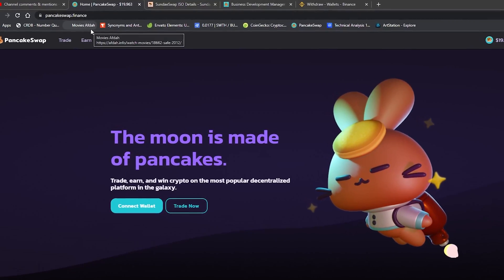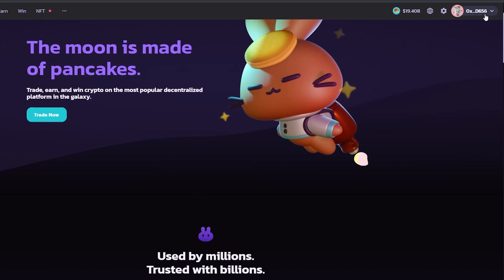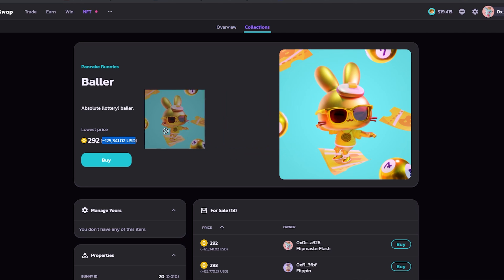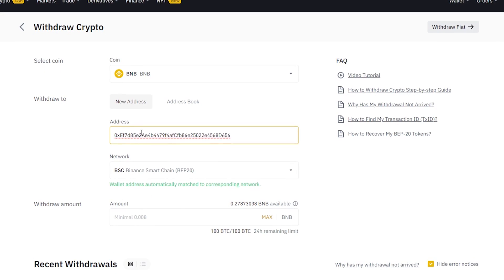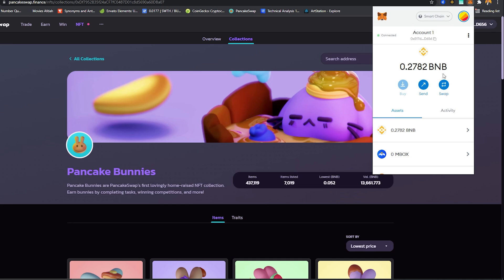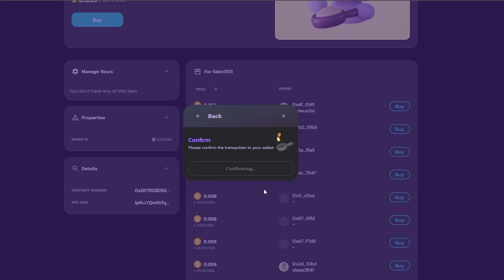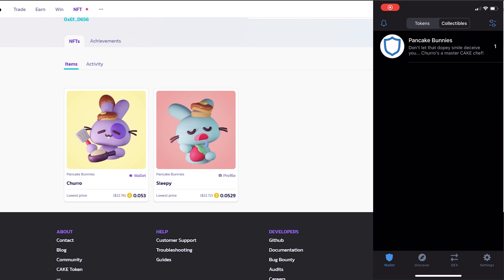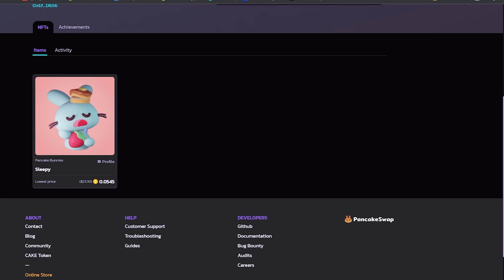How to buy NFTs on Pancakeswap | Buy/Sell NFT Step by step tutorial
What are NFTs? Are NFTs good investments? How to buy NFTs? These are questions that most people are asking themselves. This video will be a step by step guide on buying and selling NFTs on Pancakeswap NFT marketplace

Timestamps
0:00 intro
0:13  How to connect wallet on pancakeswap
1:12 Pancakewap nft overview
2:28 How to fund your wallet with BNB
3:47 How to buy NFTs on pancakeswap
5:48 How to sell NFTs on pancakeswap
7:10 Closing

After watching this video you should be able to buy and sell NFTs on Pancakeswap and potentially make some money.

To buy and sell NFTs on pancakeswap you will need BNB you can buy it

If you are just getting started and don’t yet have a good understanding of what are NFTs and how do they work, check out my YouTube playlist on NFTs NFTs

Here is a playlist that will help you buy your BNB as that is the cryptocurrency you will need to buy NFTs on pancakeswap and also paying for gas fees

What’s the hype around NFTs?
It seems as if NFTs is what everyone is talking about recently and people don’t understand why would a JPEG cost millions of dollars

NFTs are not new, back in 2017 NFTs called crypto kitties broke the internet for congestion on the Ethereum blockchain but the hype was not as big as it’s today.

What is an NFT? An NFT is a nonfungible token, this can include digital artwork, music, video, virtual land, and more. They are published on the blockchain like Ethereum, Binance smart chain, Solana, Cardano, Polkadot, etc.

The process of publication of these digital assets is called minting, as much as these NFTs can be so expensive, minting NFTs costs almost nothing depending on the blockchain you are using. The Ethereum blockchain is however known for high gas fees when buying and selling NFTs this includes when minting NFTs as well.

Are NFTs over-hyped?
I believe this is an amazing space for digital artists to make money, when it comes to the subject of the price for these NFTs I believe it comes down to the buyer and how much is too much and how much they are willing to spend buying NFTs

What are the next big NFTs?
This is perhaps a great time to mention that I have been and I am still in the process of designing my own NFT collection. Members of the channel will also stand a chance of winning themselves some of my NFT collection.